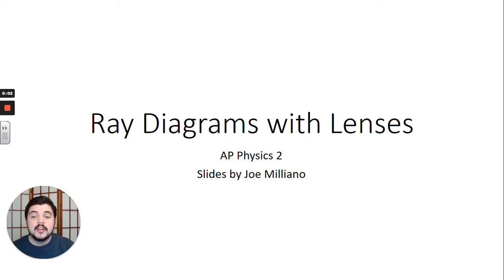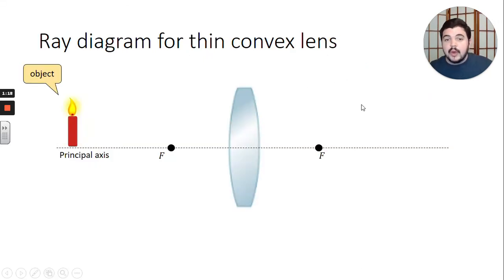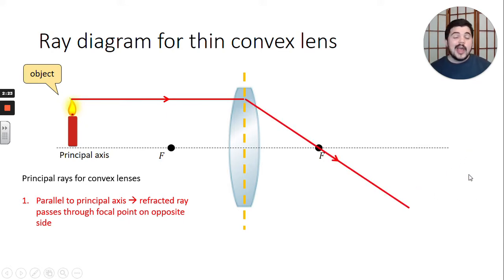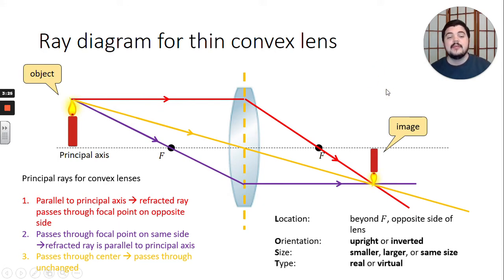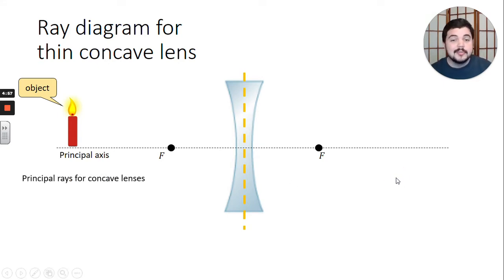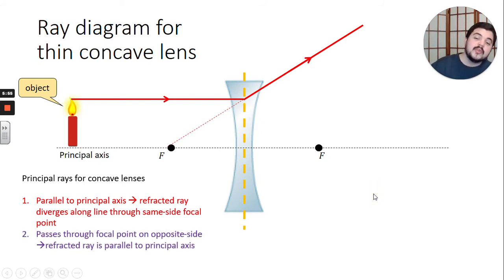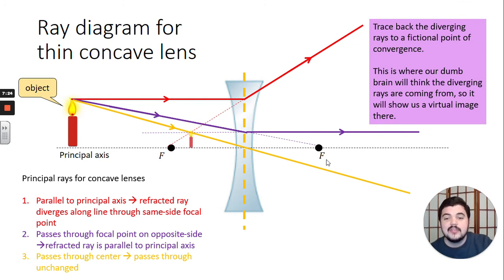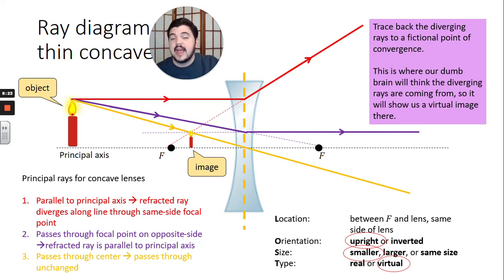12 - Ray Diagrams with Lenses